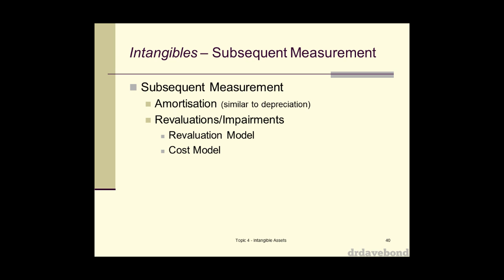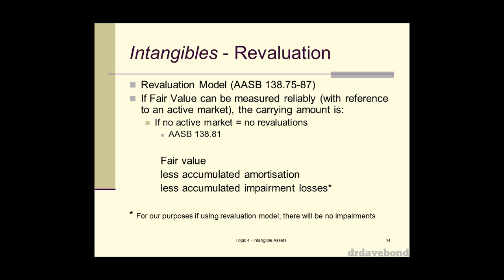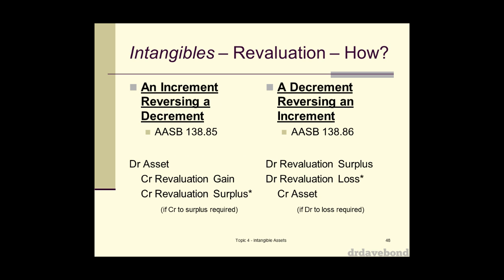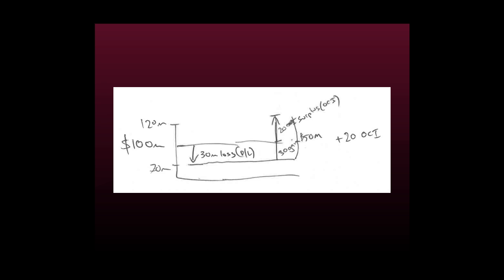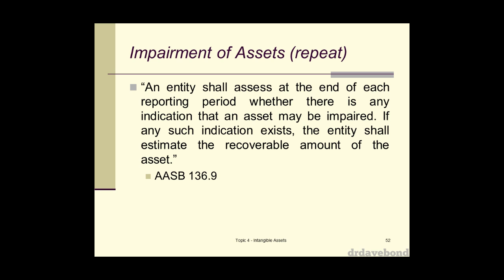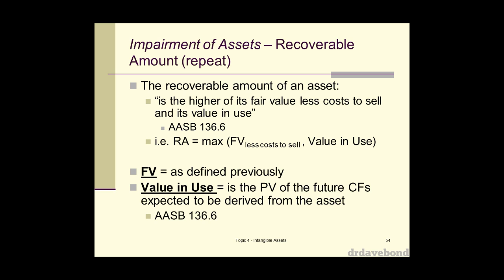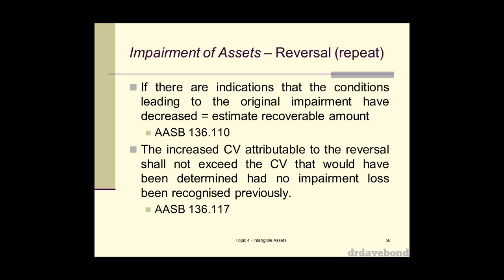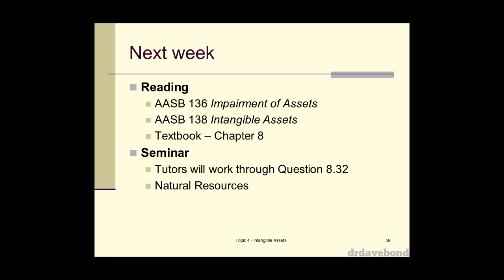Accounting for Intangible Assets - Part 6/6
This is a recording of a lecture presented on the 20th of March 2014. It provides an overview of the accounting for Intangible Assets pursuant to AASB 138 Intangible Assets (AASB 138 is equivalent to IAS 38 Intangible Assets).